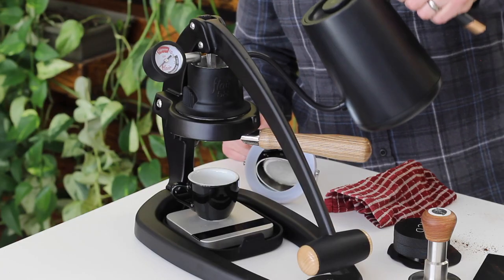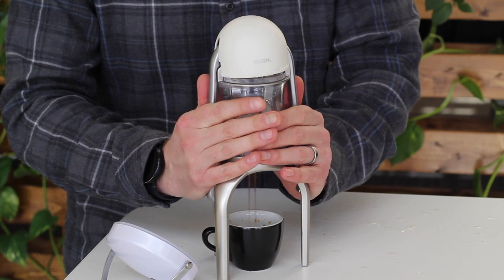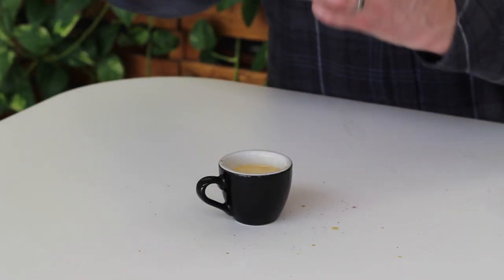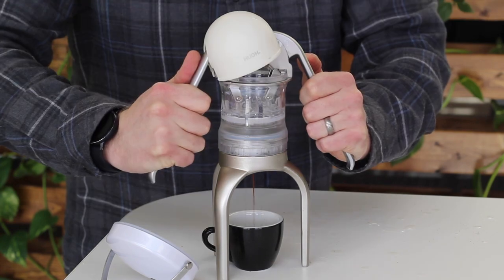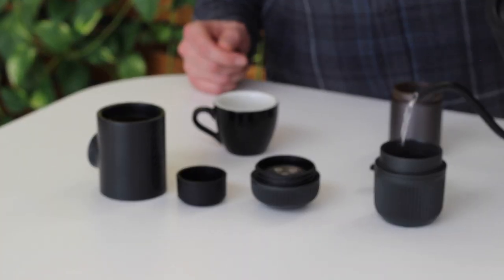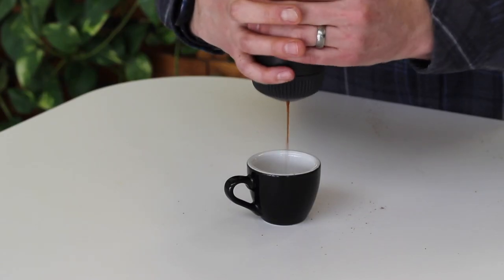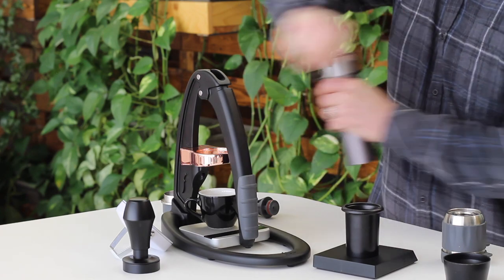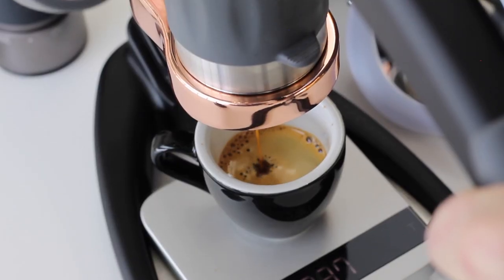Which Manual Espresso Machine is Right For You?!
Join Michael as he talks through our manual espresso options!